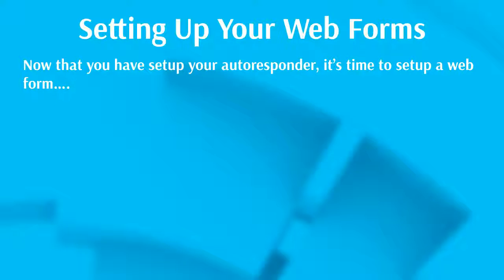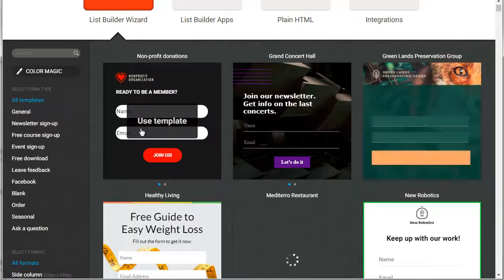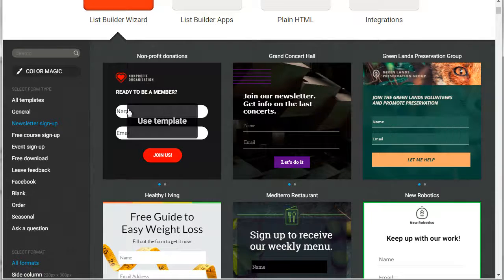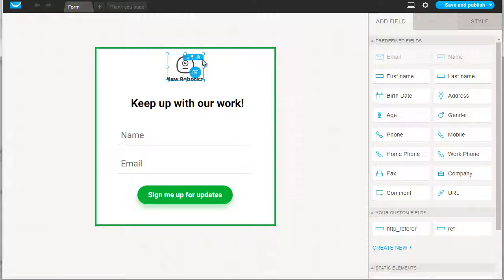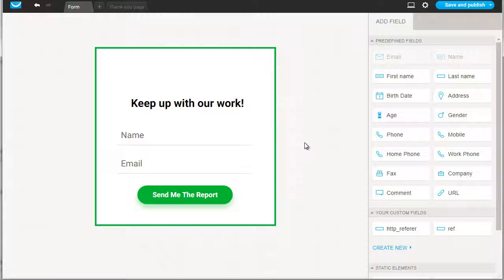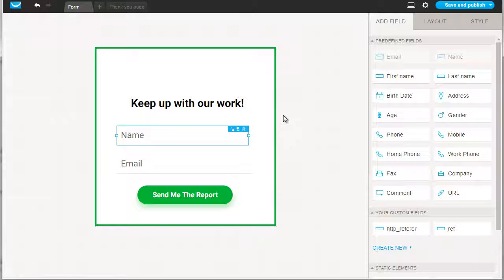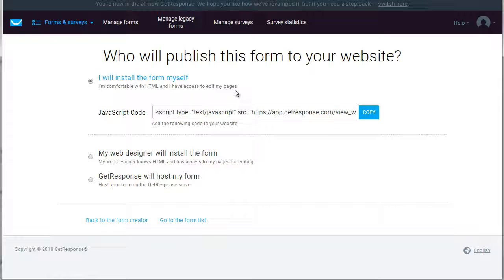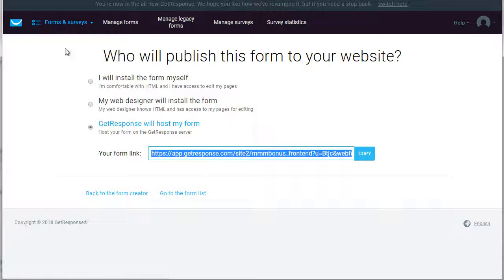Setting Up Your Web Forms | Email Marketing Basics